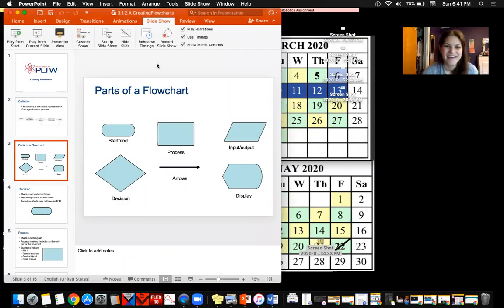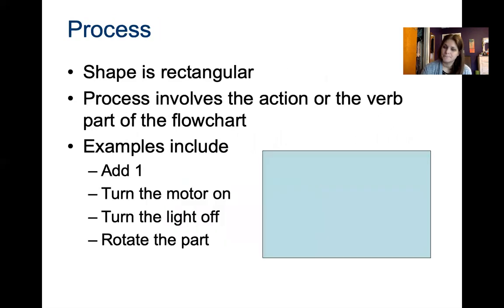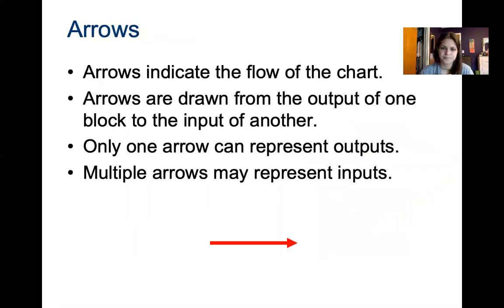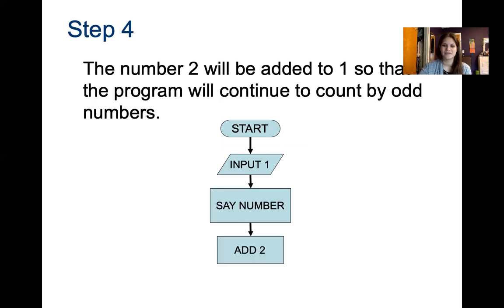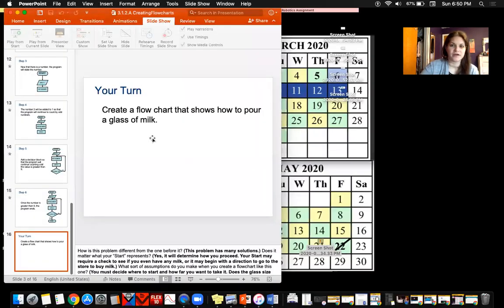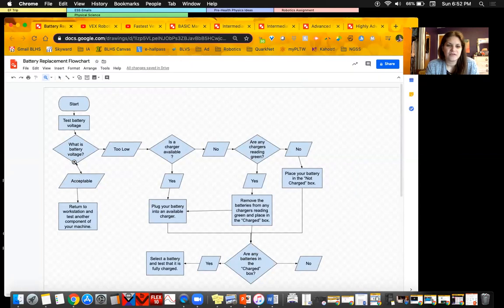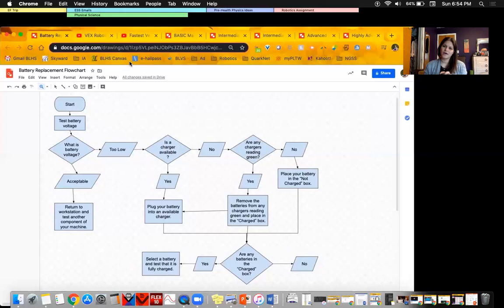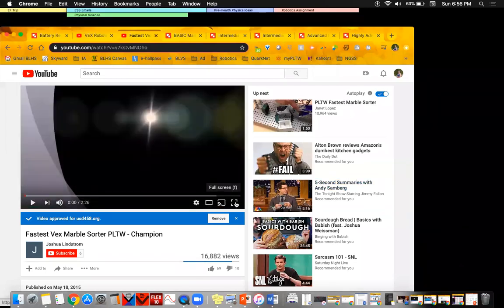Week 2 Flowcharts Notes (Part 1)